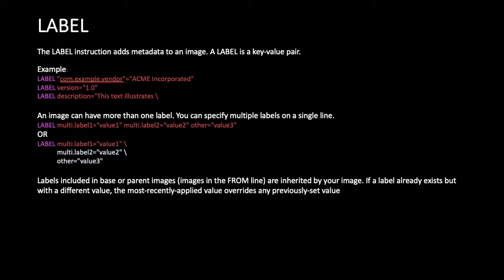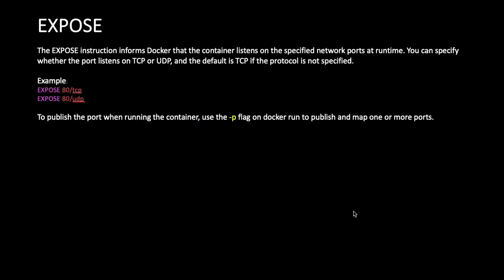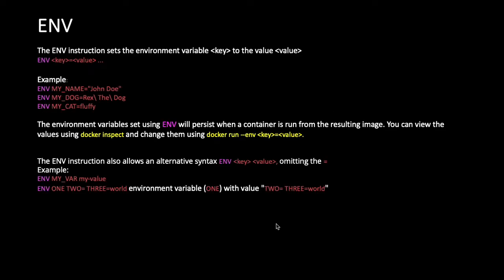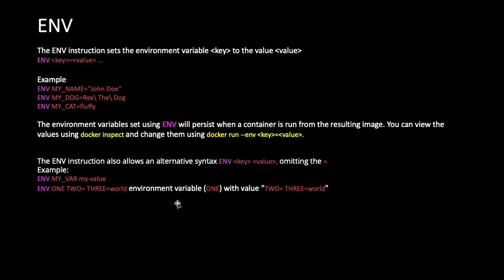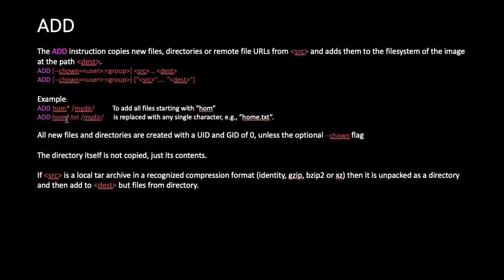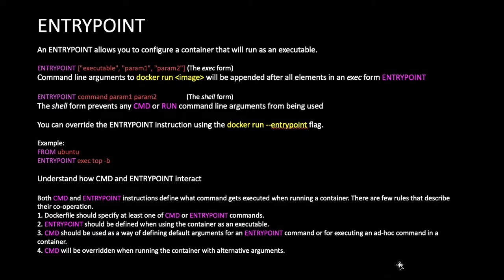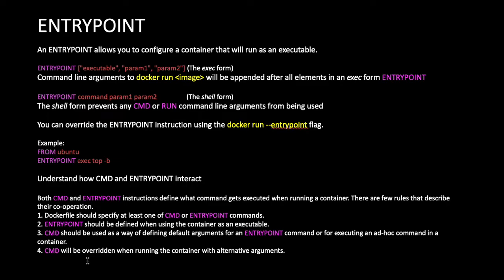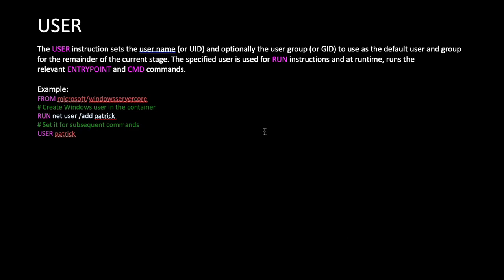Dockerfile complete reference || Dockerfile Instructions Deep Dive || Part-2 in Hindi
In this video you will learn how to write a dockerfile in a effective way. I have described all the instruction using to write the dockerfile.